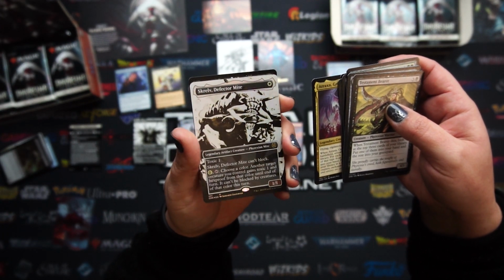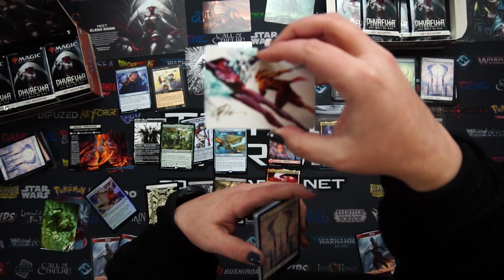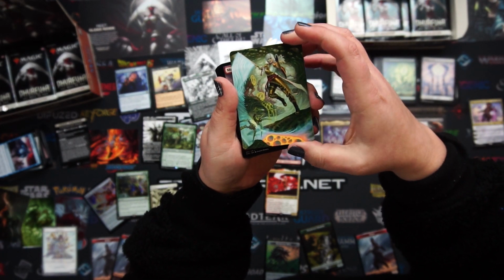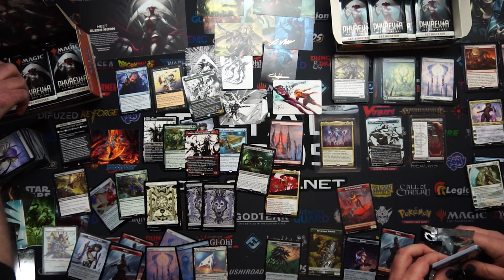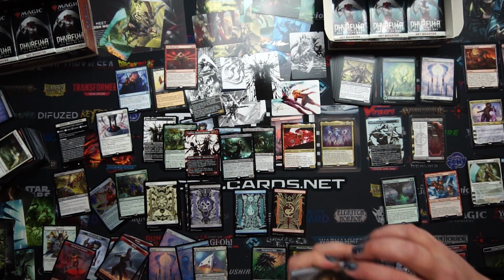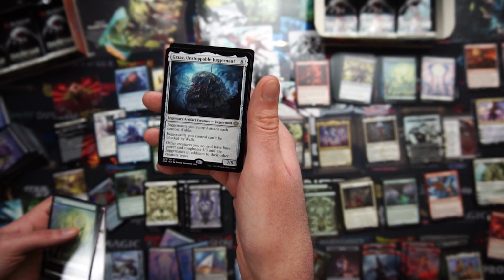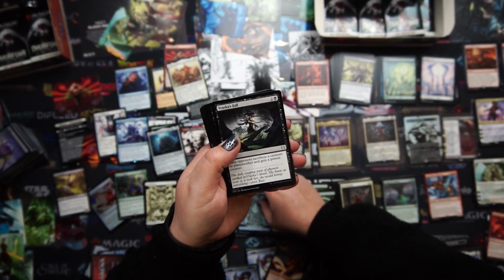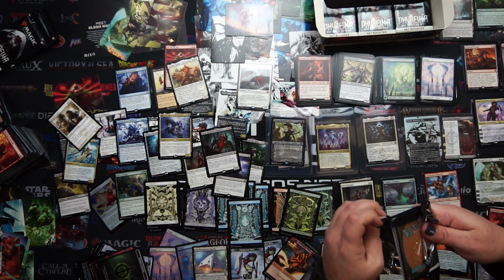IT'S FINALLY HERE! Phyrexia: All Will Be One Set Booster Unboxing- Totalcards.net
Come join Sofia and Matt as they unbox the latest offering from MTG with the Phyrexia: All Will Be One Set Booster! Grab a set booster and more for Phyrexia at totalcards.net today!:

➤ Free UK Shipping Over £20 + Cheapest International Shipping
➤ Thousands of Products In-Stock
➤ Excellent Customer Reviews 5*
➤ Dedicated Customer Support
➤ Free Store Collection